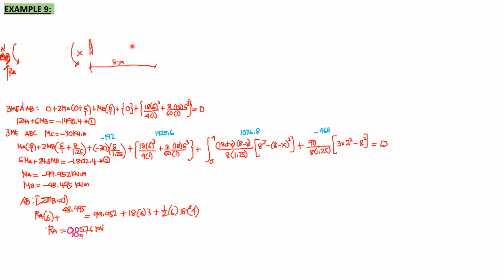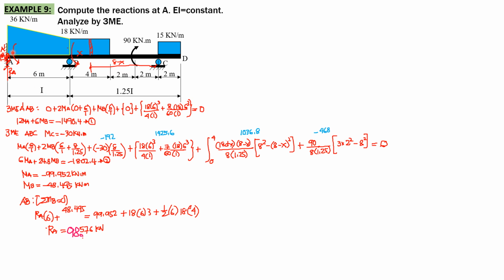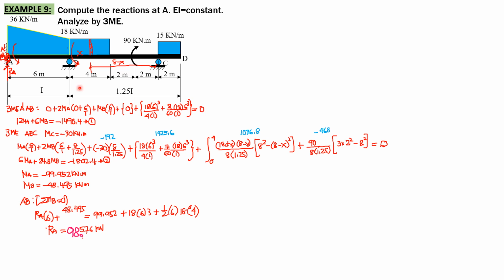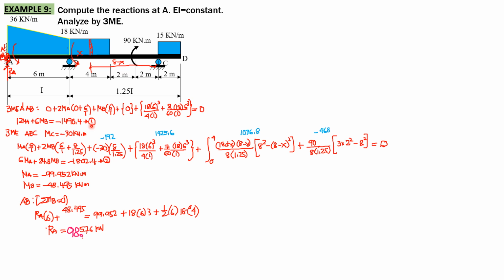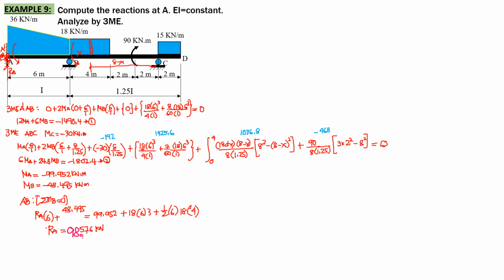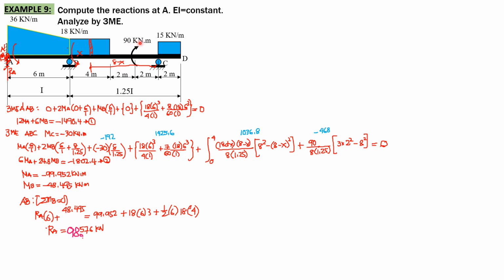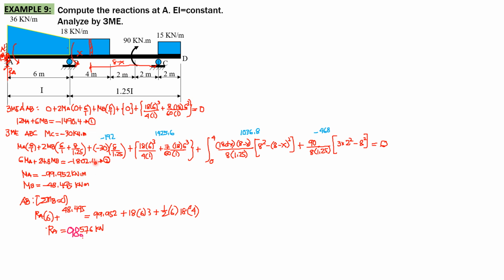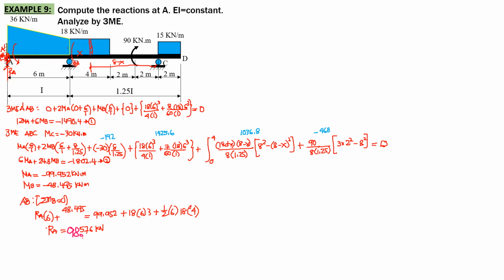STRUCTURAL ANALYSIS 9.1 on INDETERMINATE BEAMS by 3 MOMENT EQUATIONS